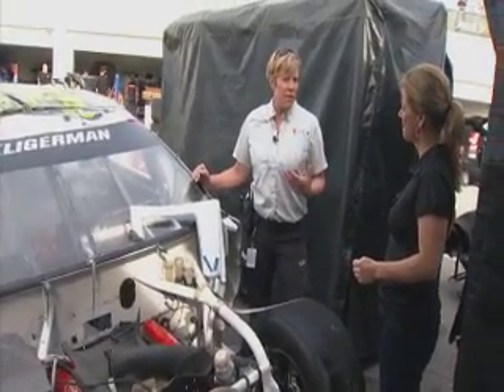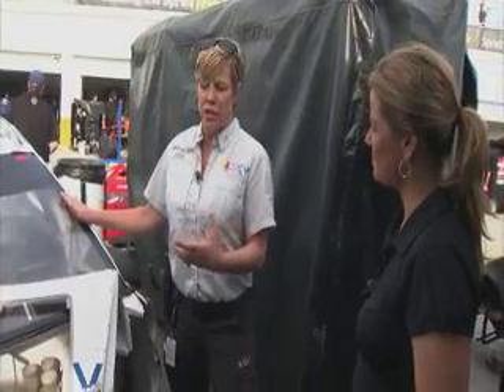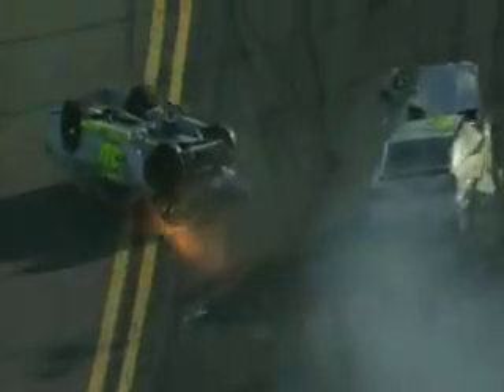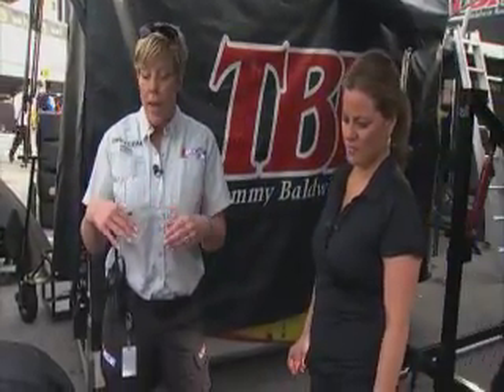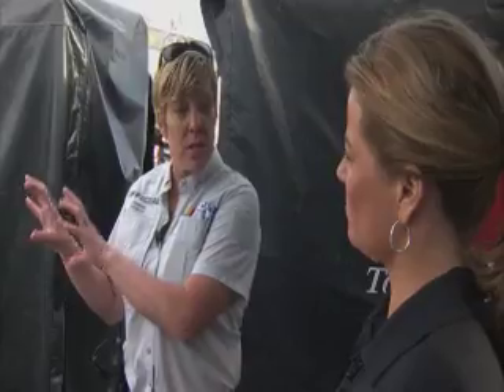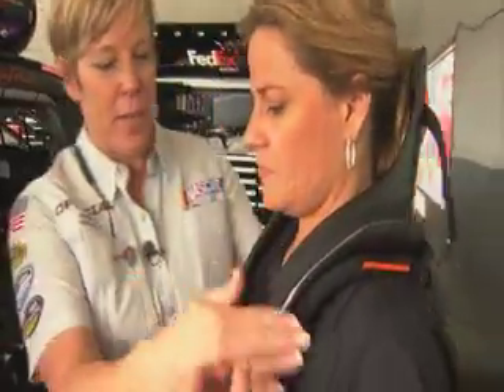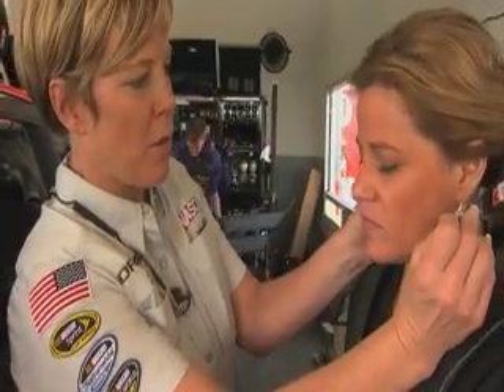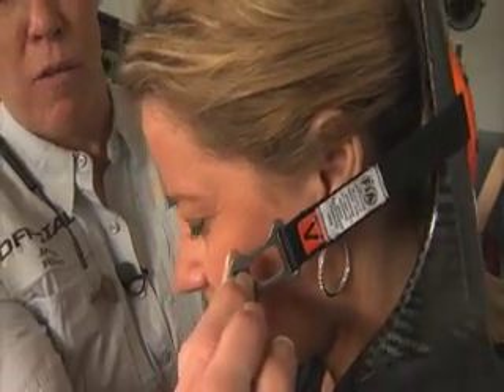NASCAR Keys in on Driver Safety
Let NASCAR Engineer Jaime Rigot show you just how serious NASCAR is about keeping drivers safe behind the wheel